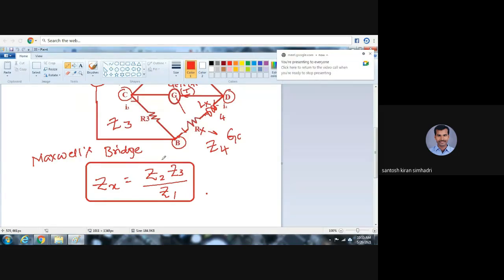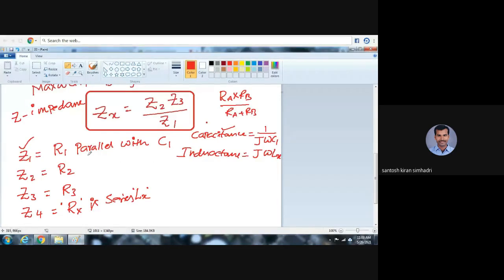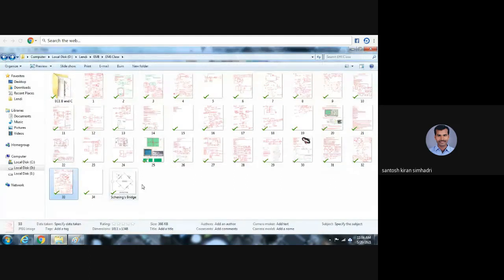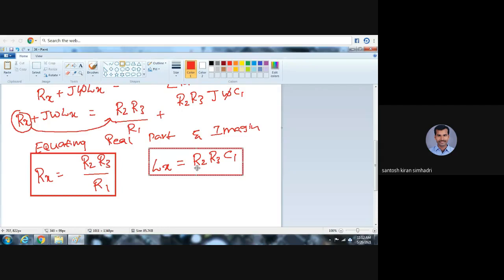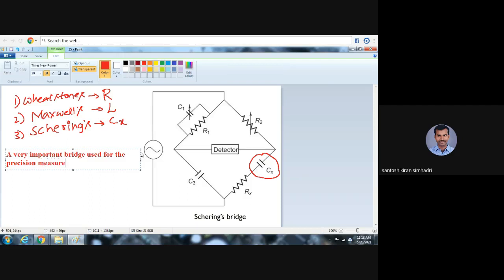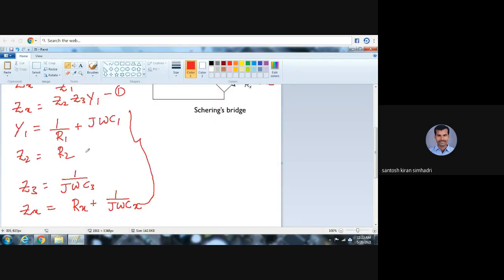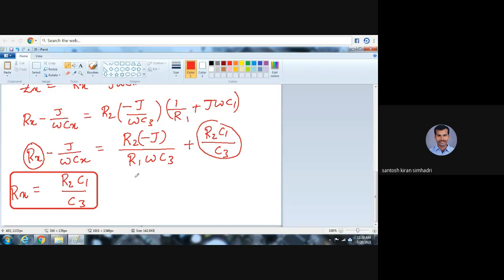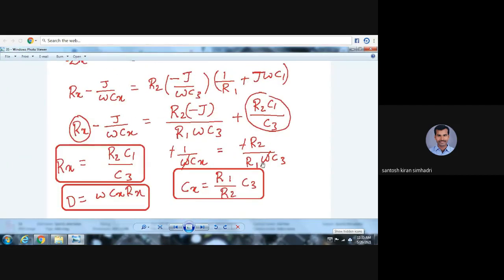EMI Maxwells Bridge and Scherings Bridge